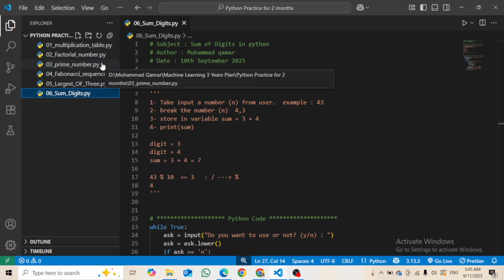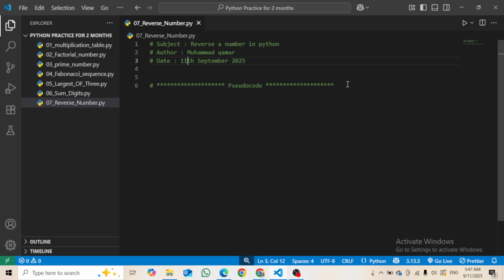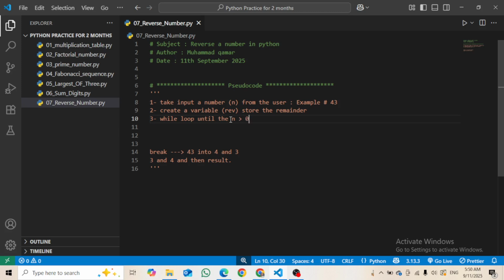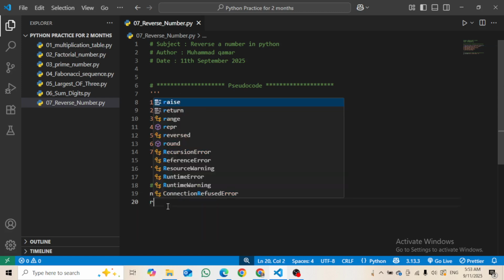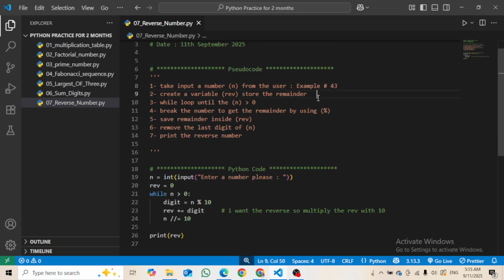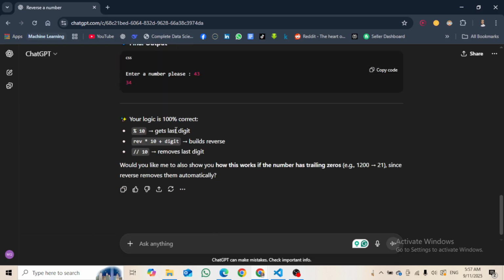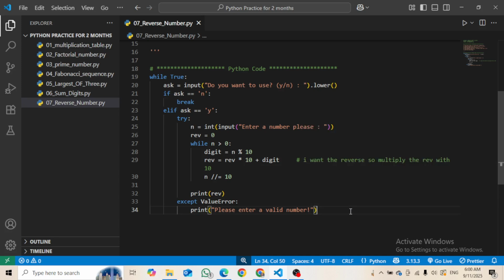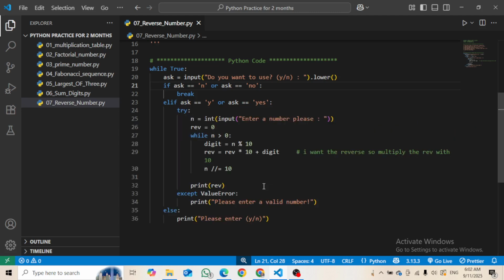Day 39 | Reverse a Number in Python | 3 Years Machine Learning Challenge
Day 39 | Reverse a Number in Python | 3 Years Machine Learning Challenge | Muhammad The Programmer

In today’s video, I created a Python program to reverse a number step by step. This beginner-friendly program explains the logic behind reversing numbers using loops and modulus operators in Python.

👉 What you’ll learn in this video:
Logic behind reversing a number
Pseudocode explanation
Step-by-step Python implementation
Dry run example for better understanding

I am documenting my journey of becoming a Machine Learning Engineer by consistently solving problems and writing programs every single day. 💻✨